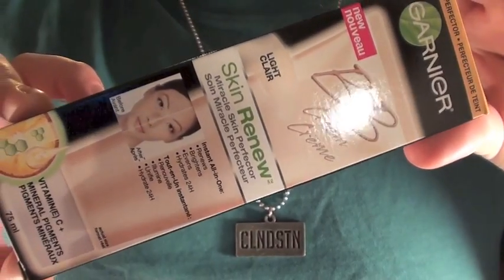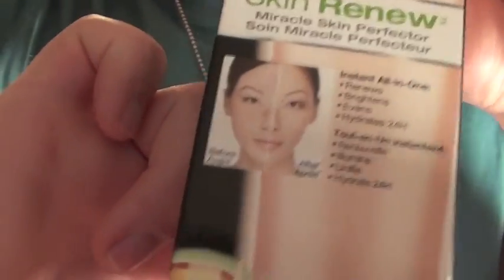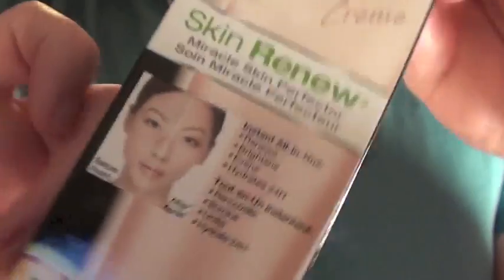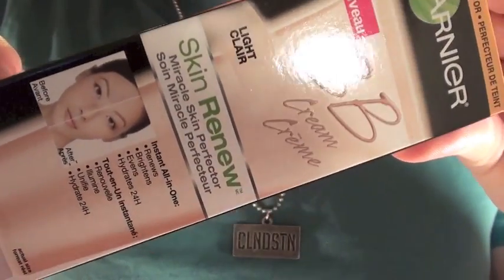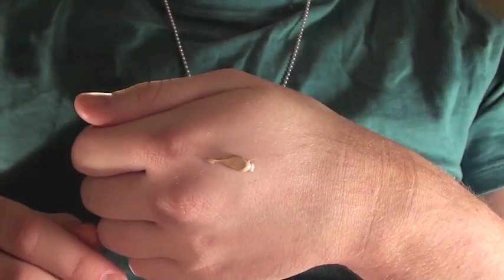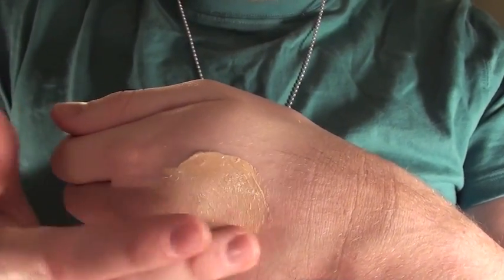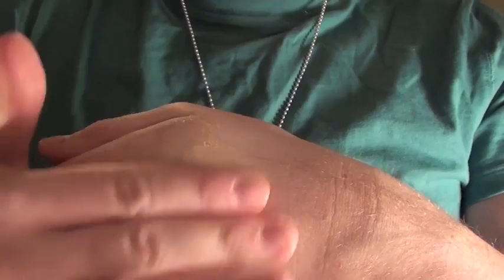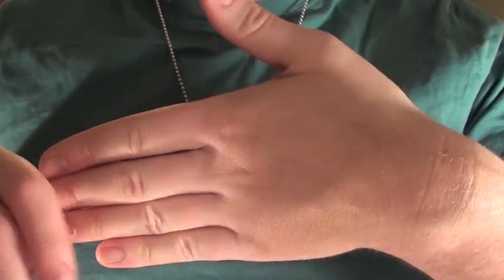NEW Garnier Light Shade BB Cream for Vampires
Have you tried the NEW formulations or LIGHT BB cream? LMK!